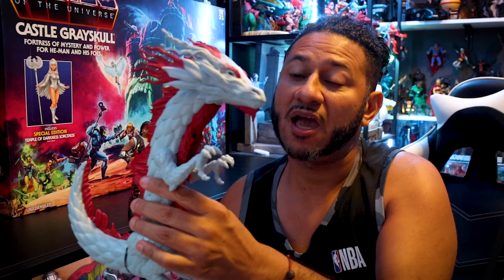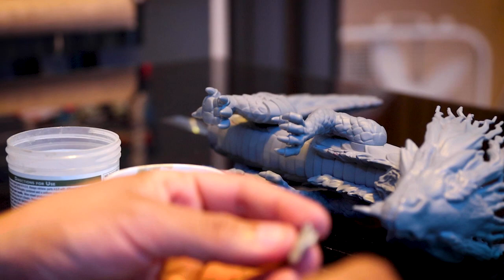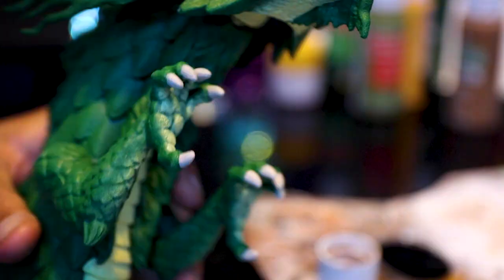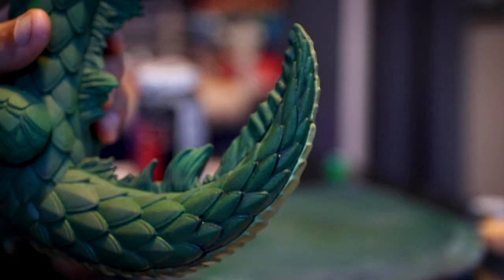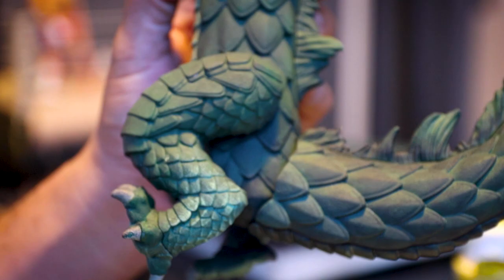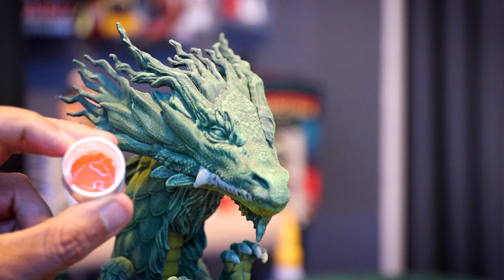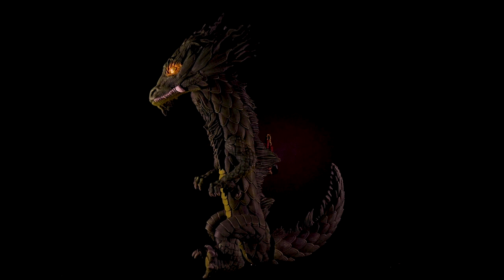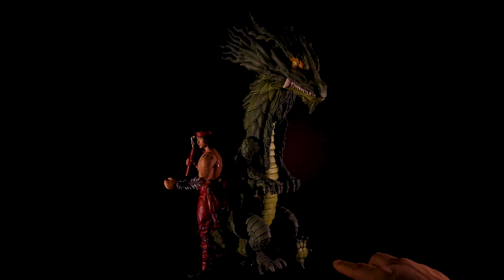Mortal Kombat Liu Kang's Dragon Custom repaint | Vlog164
Showing the Process of repainting the Marvel Shang chi dragon, Great protector, into Mortal Kombat Liu Kang's Dragon Fatality from MK2.